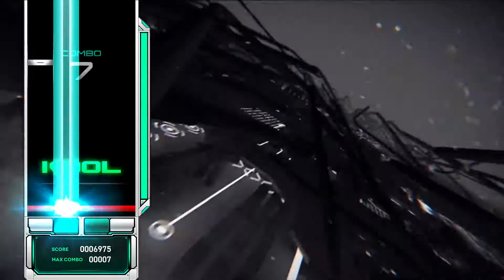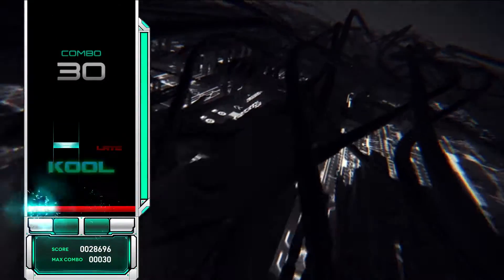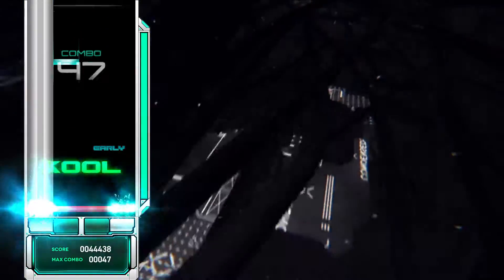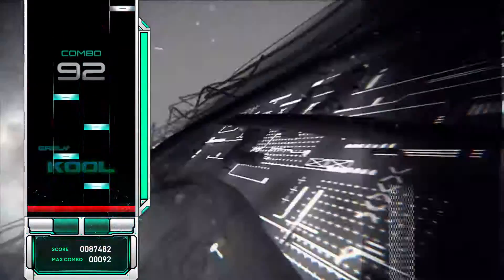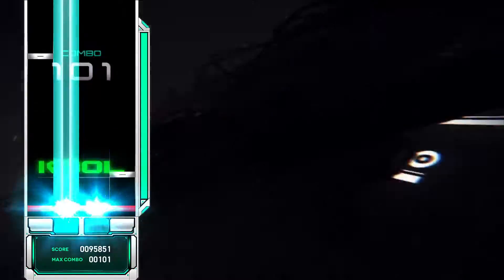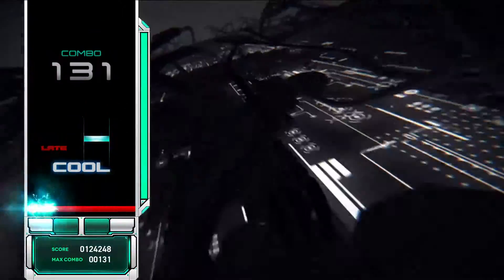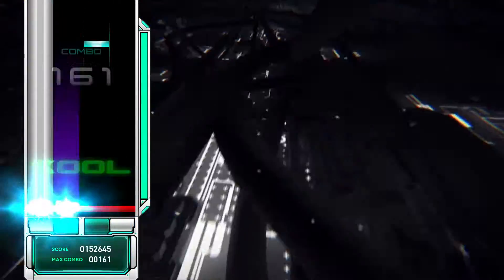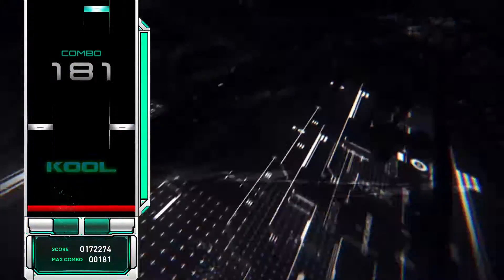4K (12) Engine [HD] 210929 New Song [EZ2ON REBOOT : R - Time Traveler]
210929 패치 관련

1. TT DLC 정보

"TIME TRAVELER" 음원 목록
▣ 1. BEYOND | by Roy C. vs. Transin
▣ 2. Black sour Ruby | by Cosine
▣ 3. Ctrl + Alt + Del | by Roy Mikelate
▣ 4. Darker than Black | by Springhead
▣ 5. Encounter on orbit | by Aresynth
▣ 6. Guardian | by Lunatic Sounds
▣ 7. Last Knot | by Sobrem
▣ 8. Precision Strike | by Lokan
▣ 9. Skyline | by Lokan
▣ 10. sweet★star | by ginkiha
▣ 11. Hi-TECH Soda Machine | by M0DRA1D

* 2022년 5월까지 DLC 전용 신곡 4곡이 추가될 예정

2. 삭제곡 : 「Altered Ego」, 「starflyer」

3. 신곡 : eFeL - Engine